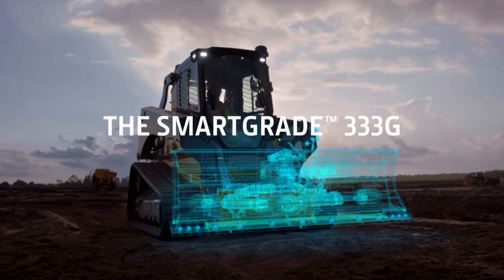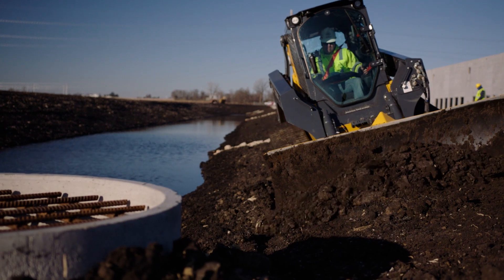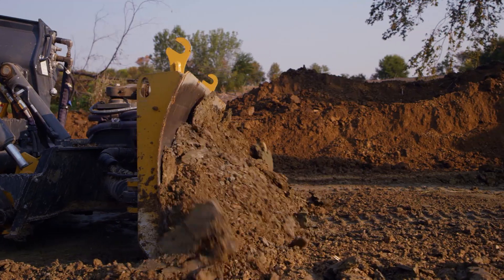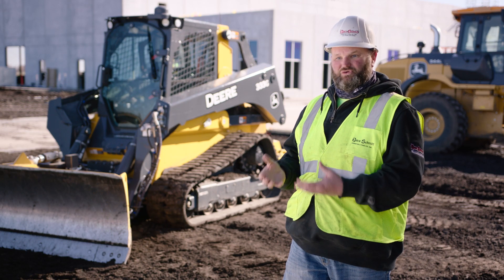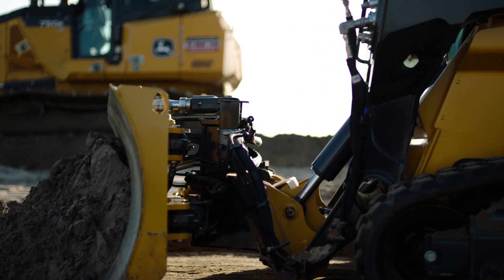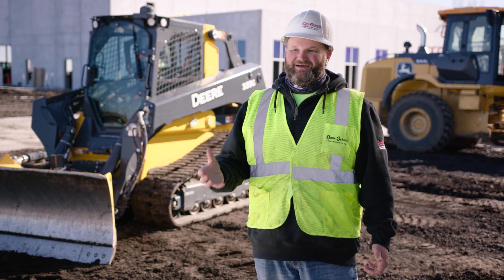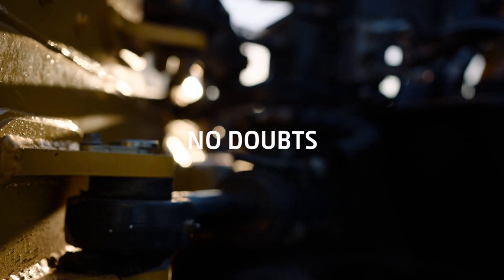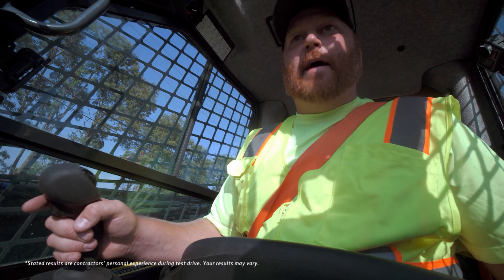John Deere Track Loader/Skid Steer (Smart Dozer Blade)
I've never operated a machine anything like this before.

This is the first one I've ever seen in my 15 years.

I haven't seen anything like this. The versatility and the precision could really be a game changer.

What makes the differences? The purposebuilt doser blade that's on the front.

The 333 is a combination of a dozer and a skid loader, so it's compact size makes it work very good. Where a larger doser would not work. You can do things I don't think you would ever be able to do with a regular bucket or even a box plate.

Today we're black dirty around a transformer pad, back drilling our curb and our right away.

With this display, I'm going to be able to finish pads, sidewalks and Lane widenings.

Your ditch bottom is the perfect spot for this. Otherwise you're overgrading.

I can find a home for this machine on any one of my jobs.

This has rubber tracks.

It's not going to damage my curve.

It can cross over the roads.

This can drop into small spaces, grade it out accurately and then jump off the curve and go to the next spot without having to get picked up and moved.

What I like about this machine is anybody can figure it out. I can take somebody who doesn't have a ton of experience and they can be productive fairly quick.

I can drop it off and not have to worry about it. He has all the information he needs right in that screen right in front of me.

They slow the manpower out of the situation.

We're not waiting on engineers. We get a file and the way we go.

Not having to pound all the stakes into the ground. For the guys to figure out where they're at in the world is very nice. In the darkness, you can push the button, it's going to put it degrade and it's going to be what you're really looking for.

You always got that time of day where you just want to get done and it's dark. That's great. You can finish what I really like about the controls in this is they're similar to the dozers.

Our guys are jumping there until they're right at home.

He jumped out of his dozer, got in the skid and away he went. He didn't miss a beat. He just went to work and that is because of the control.

You can push a button and it'll take it over and put it to final grade.

I'm going to click the magic right hand button and it's automatically controlling that cross flow and maintaining cross flow. So I don't have to do that.

As an operator, the accuracy was actually really good. We were easily within half a time.

I'm within plus or -200 it's better than a good operator.

I believe this could make your bidding process cleaner. Number one in labor costs.

I don't have to spend as much labor as much time making sure I'm at the right grade.

It's also going to save you money because you're putting it to grade with the smart grade.

The first time the system allows me to get to that right grade. Quicker. Fewer passes allowing me to go do something else on the job. You can push material wherever, whatever you want on a job site, no matter what machine you're running. But if you're pushing material to the right spot, well, that's when the money is made.